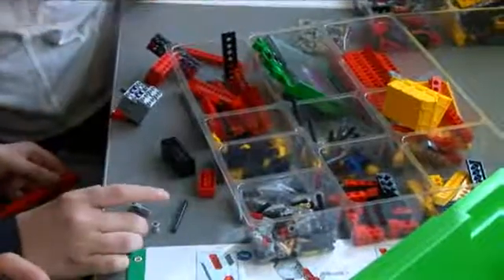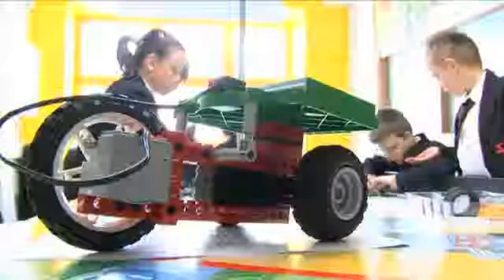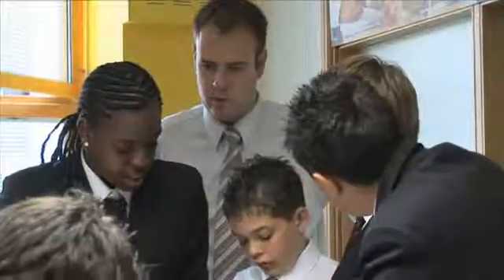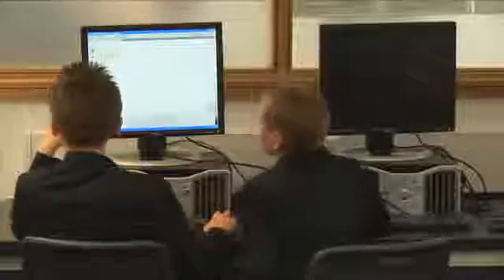First ever fully integrated LEGO® Education Centre arrives in UK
Building with LEGO® bricks is about to become an everyday part of education, as the first fully integrated LEGO® Education Centre (LEC) is officially launched in a UK school. The time-honoured and much loved brand is now being enlisted by teachers to help students develop essential skills - from technology and mathematics to creativity and teamwork.
Stockley Academy, an Academy in Middlesex, has become the first in the UK to install a LEGO® Education Centre on their premises. The LEC features unique LEGO Education products which focus on the three key areas of technology, engineering and mathematics (STEM subjects). Educational materials, a training framework, a community website and specially designed furniture are all included in the LEC package. As well as building and programming their own models and robots, students are able to make LEGO constructions that generate and store energy, as well as learning about the principles behind everyday technology.